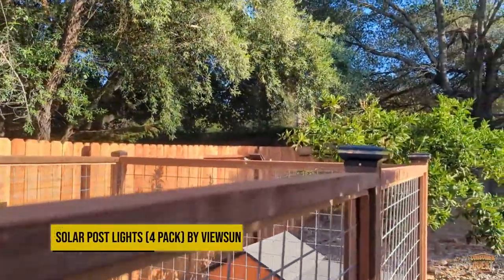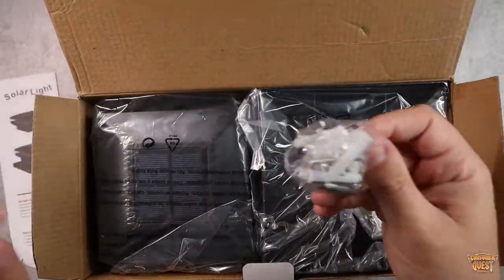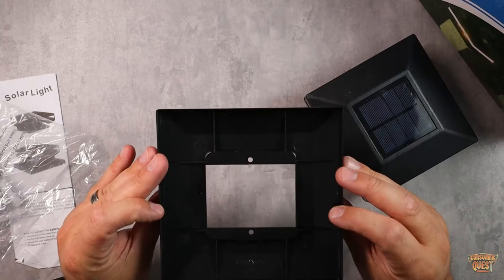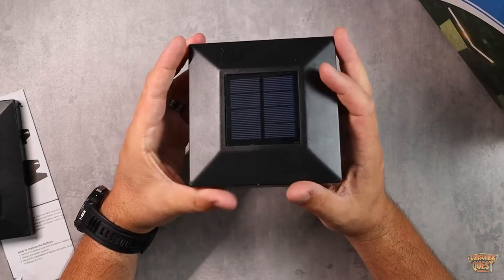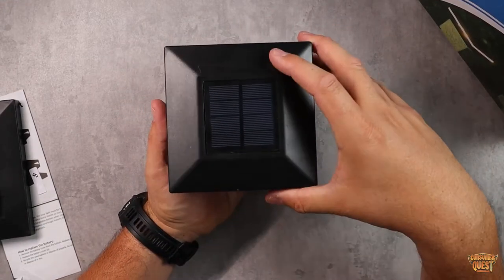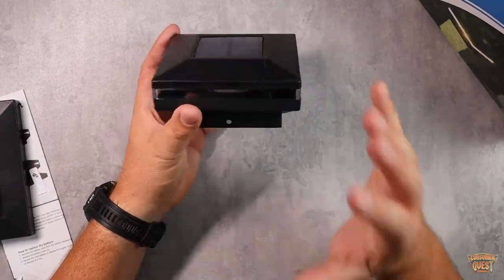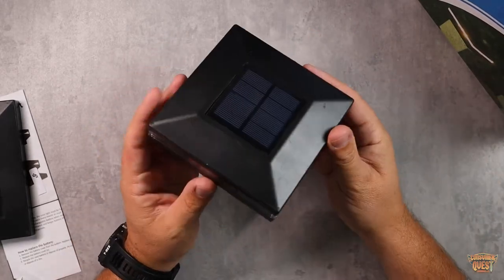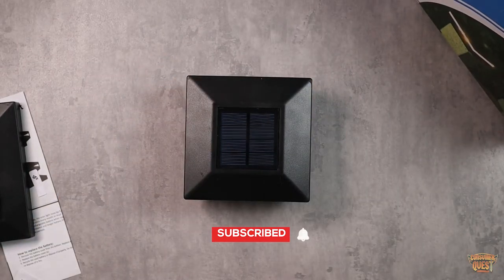Solar Post Lights 4 Pack by Viewsun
Viewsun 4 Pack Solar Post Lights, Outdoor Fence Post Cap Light Solar Powered Caps for Deck, Patio, Garden Decor, Warm White High Brightness SMD LED Lighting, Lamp Fits for 4x4 or 6x6 Wooden Posts

【Auto Solar Post Caps】Add an elegant touch to your outdoor spaces with VIEWSUN classic solar powered post lights. Featurs 8 high output surface mount LEDs. Equipped with 15 lumens LED bulbs, they will cast a rich ambient light that will Automatically light up at dusk creating a picturesque landscape for your fence, porch or deck.

【High Performance Solar Lights】 Manufactured from durable, vinyl (PVC) the post lights will not fade, crack. Each cap offers a monocrystalline solar panel and 1.2V 1000mAh rechargeable NI-MH battery battery stays lit for up to 8 hours after charged in the daytime for 6-8 hours under the sun, and for many years of maintenance-free reliability.

【Weather Proof】Perfect for outdoor use, these solar post caps are designed to live outdoors with weather-resistant materials that don't mind UV light beaming down or rainstorms rolling through.

【Quick & Easy Do-It-Yourself Installation】The fence post solar lights require No electrical wiring for installation. Comes with 2 sizes of mounting kit for posts, simply screw the deck post lights into highest point on the railing. Easily mount on top of any 4 x 4, 5 x 5 or 6 x 6 inch wooden post. (Note: Just for 5x5 wood post, the light's square footprint leaves the post corners slightly exposed.)

【Worry-free Purchase】 If you have any questions about your purchase or product, our customer service representatives are available to help. You can get a full refund or replacement within 90 days of delivery if the products has any quaity issues.